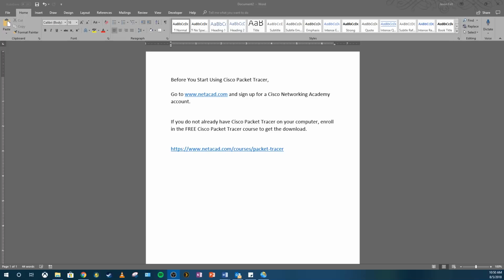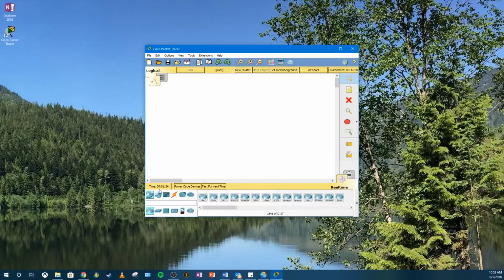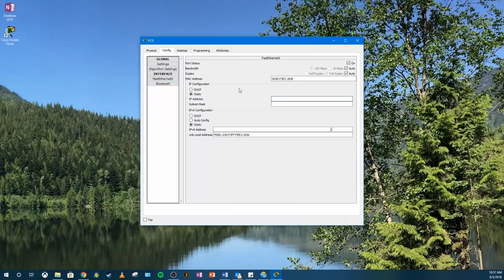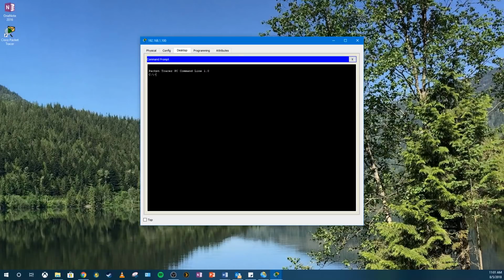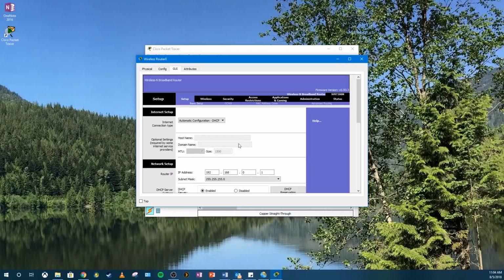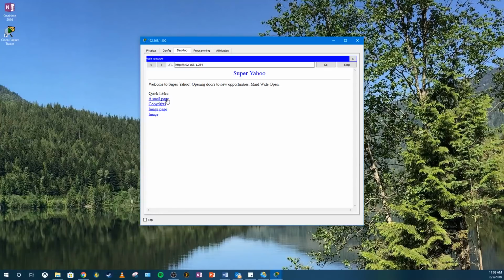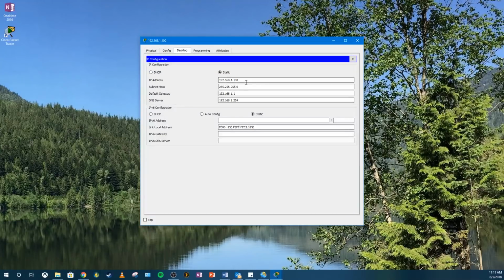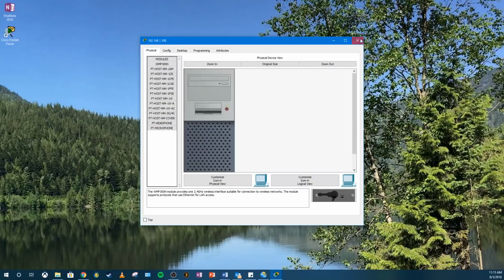How To Create a Basic Network Using Cisco Packet Tracer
In this video, you will learn how to use Packet Tracer to create a basic private LAN with a PC, Server (HTTP and DNS), Switch, and Router.